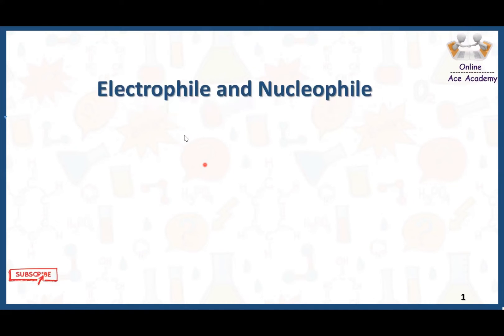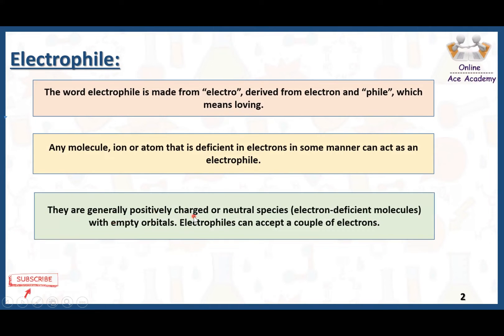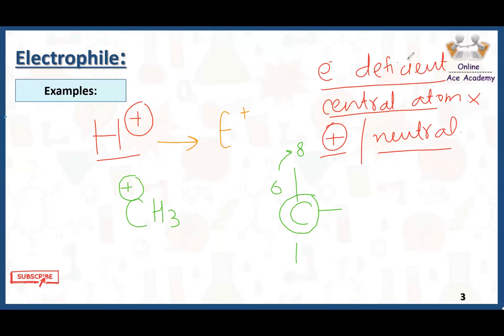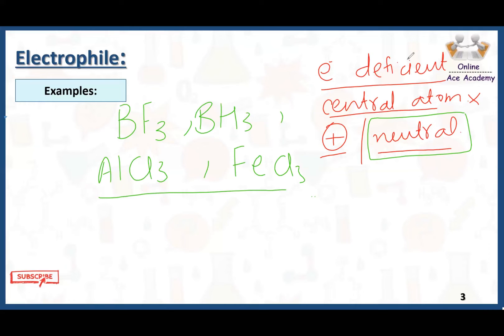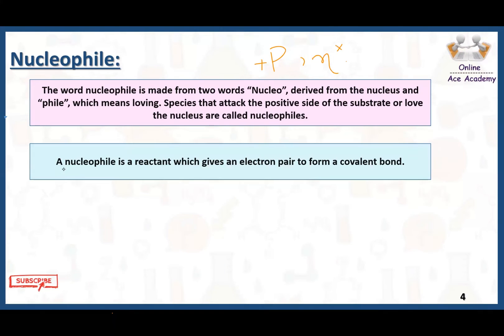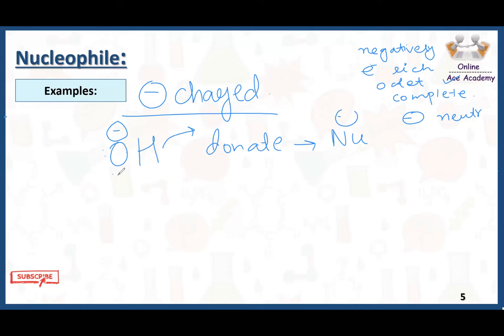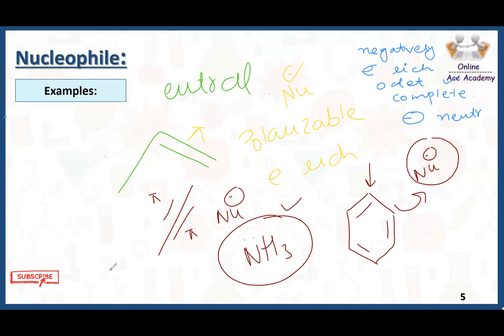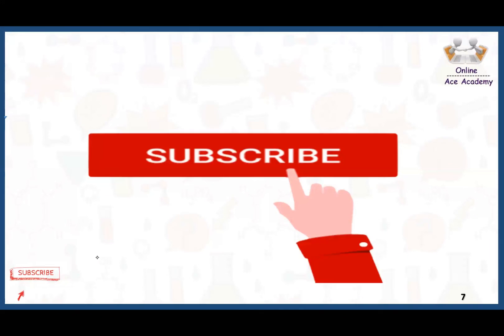Electrophile and Nucleophile | Types with Examples | Organic chemistry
This topic is all about the Electrophile and Nucleophile.

👉🏻This lecture covers the all basics of Electrophiles and Nucleophiles and it helps you to understand the mechanisms in organic chemistry.

👉🏻You will get answers to the following questions:

1): What is the Electrophile?

2): What is the Nucleophile?

3): What are the examples of the Electrophile?

4): What are the examples of the Nucleophile?

5): Types of Electrophile with examples?

6): Types of nucleophiles with examples?

👉🏻Want to know about the Electrophiles and Nucleophiles ?? Watch this video to know more!

⚡Social links!

⚡Timecode's :
0:00: Introduction
0:35: Electrophile
1:13: Examples of Electrophile
3:16: Nucleophile
3:59: Examples of Nucleophile
5:32: Conclusion
6:22 : Outro